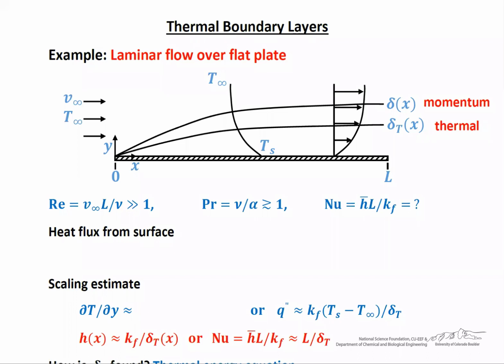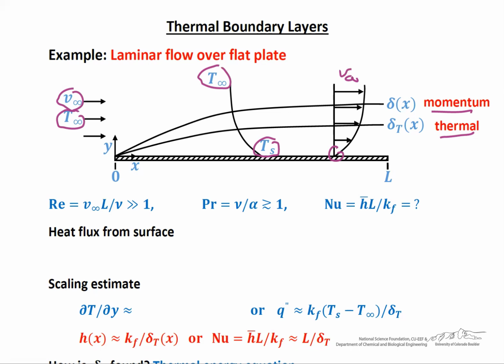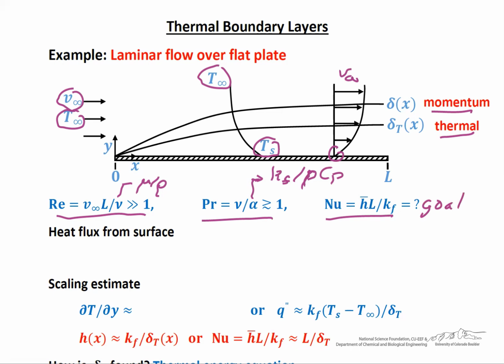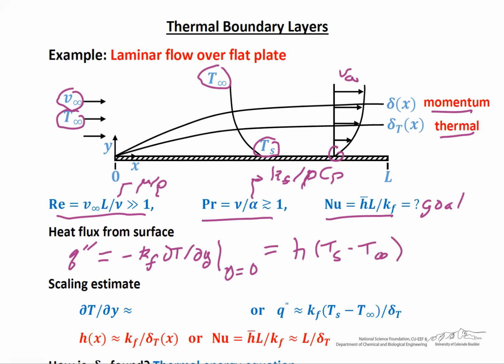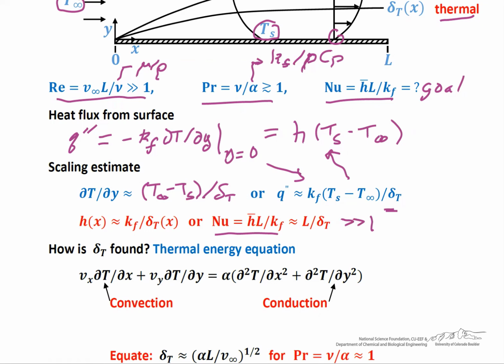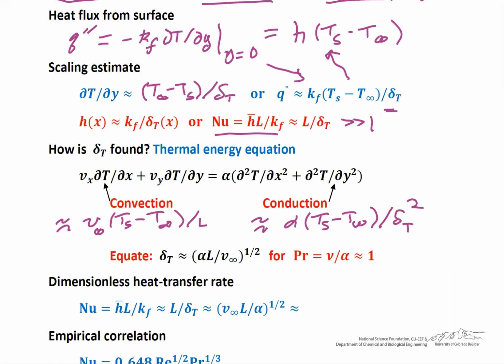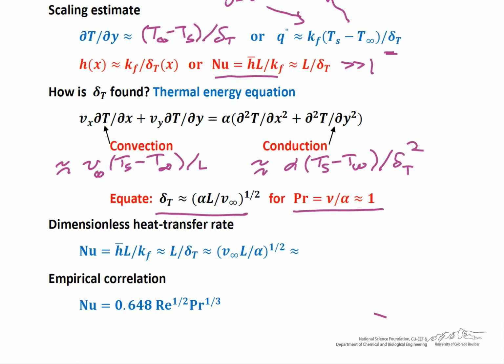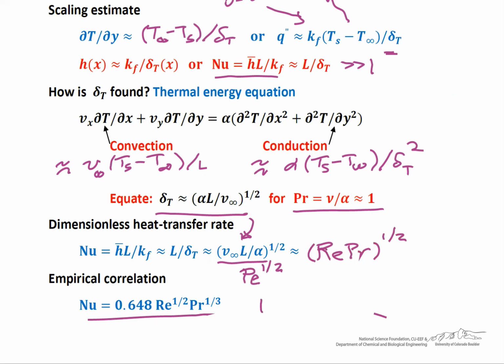Thermal Boundary Layers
Organized by textbook Introduction to thermal boundary layers which occur when there is a heated surface and a flow past that surface. Made by faculty at the University of Colorado Boulder, Department of Chemical & Biological Engineering.